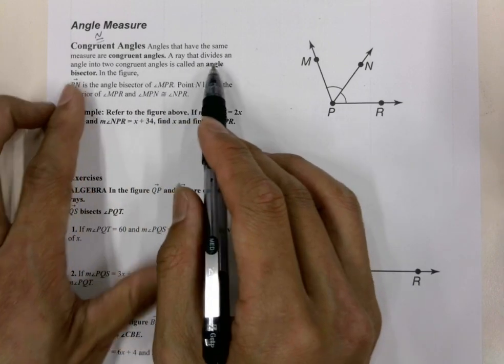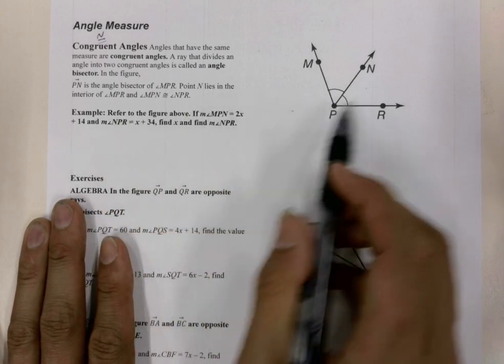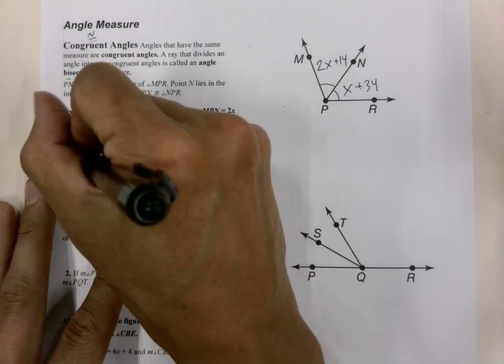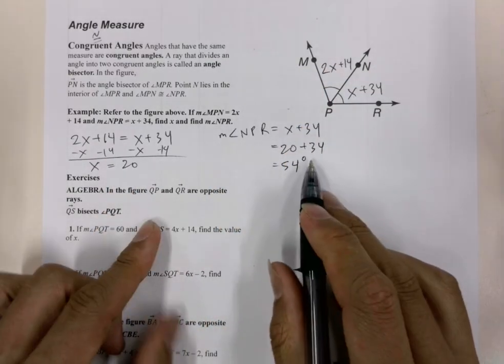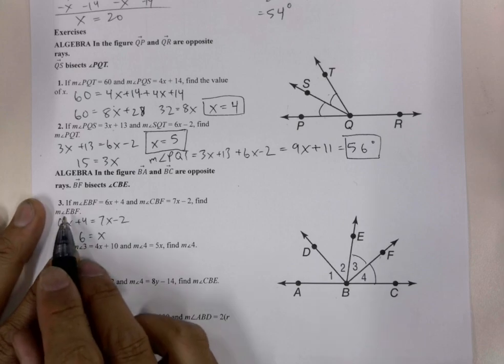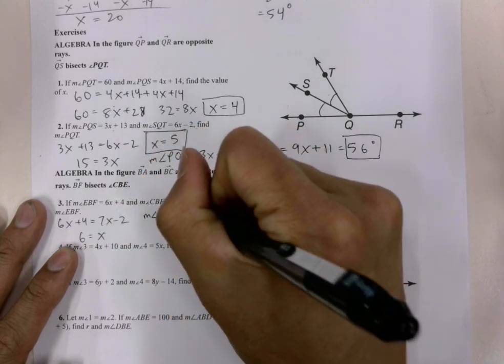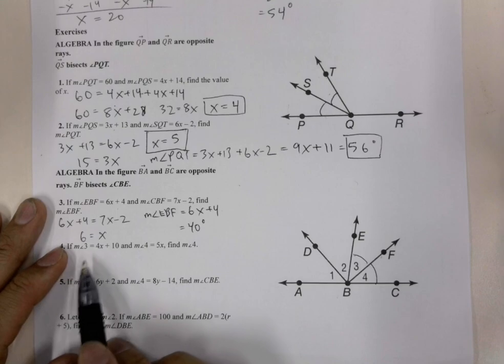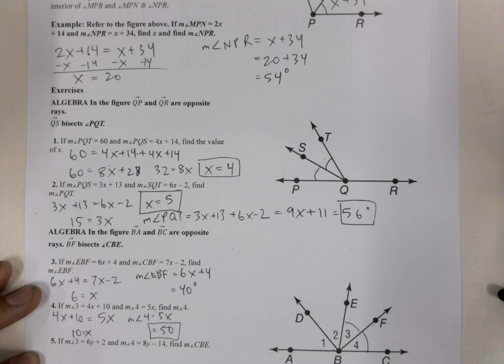geo ch 1 4 video 3